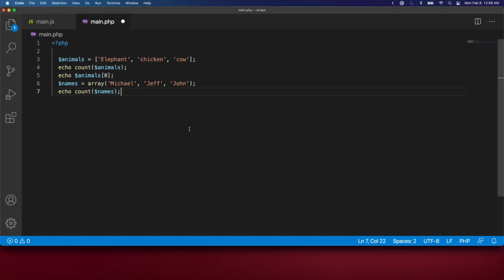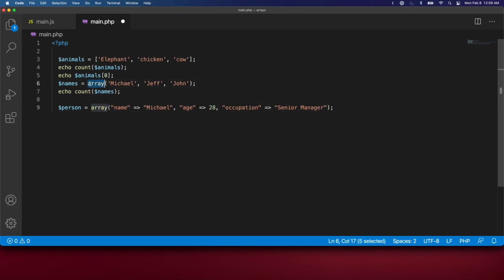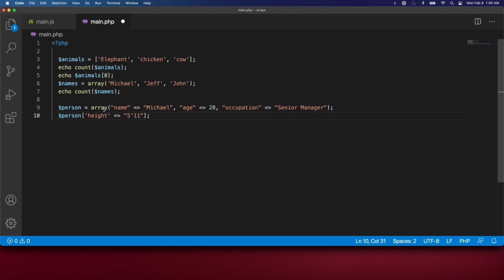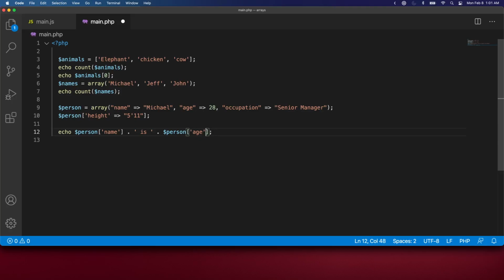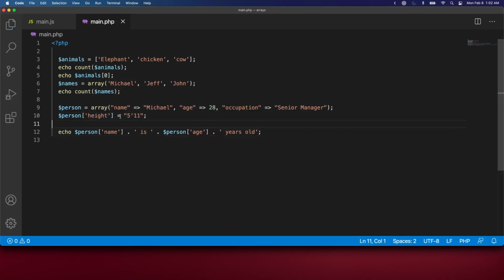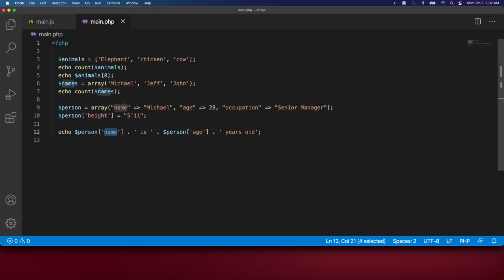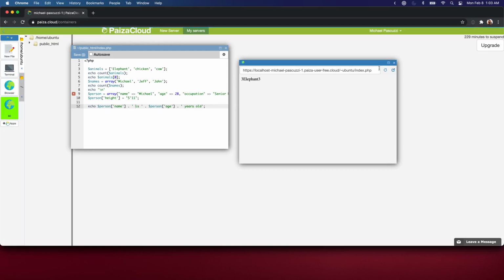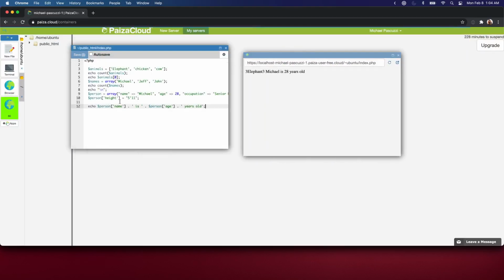Associative Arrays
This video goes over PHP associative arrays and how they compare to JavaScript objects.